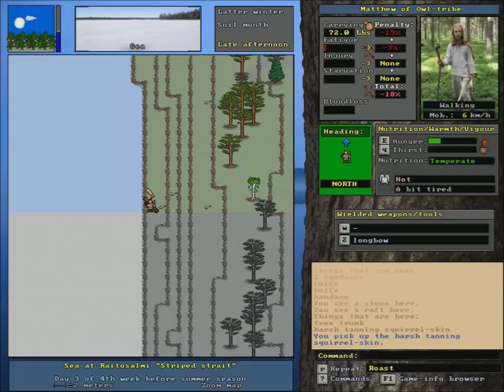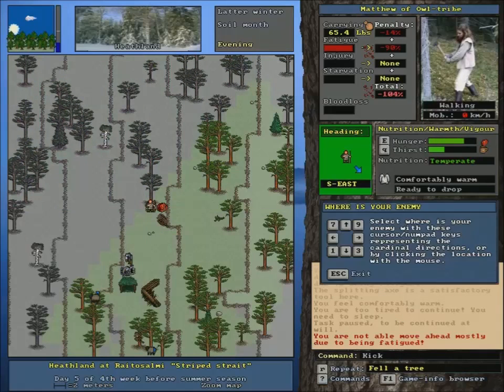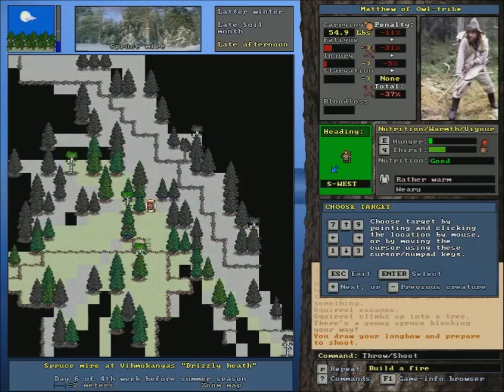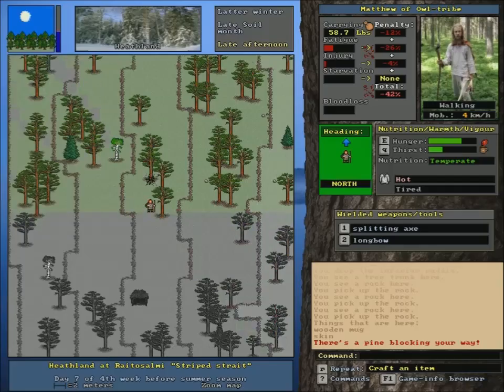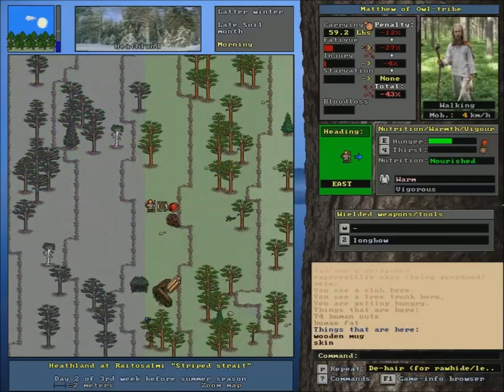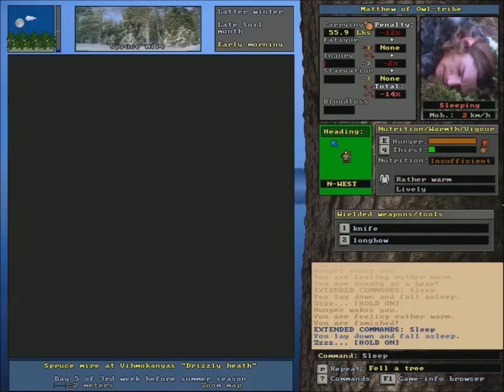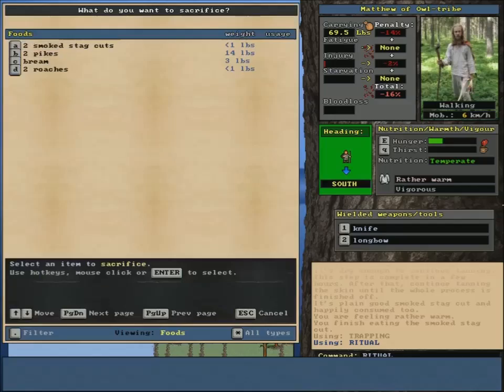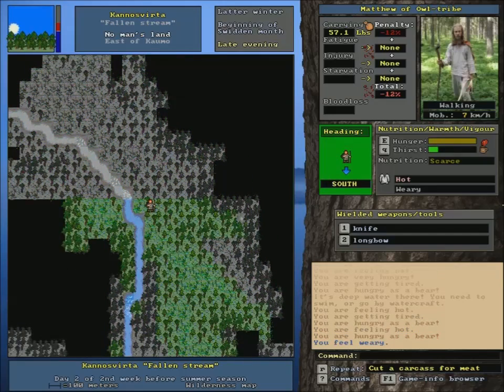Unreal world RPG | S4 E15 | Thawing Waters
Hello and welcome to let's play Unreal world RPG!
In this episode of Unreal world RPG we hand around the southern part of Finland. We search around for extra people and animals to kill and manage a few kills but nothing major yet. Also the end of winter is almost over and with that all the clothing and the thawing waters begin to emerge! We will have to make a raft and a sesta to get back over BUMMER, this will cost me a lot of time.
If you want to see the previous episodes and episodes to come click the annotations above.
Hope you enjoi!